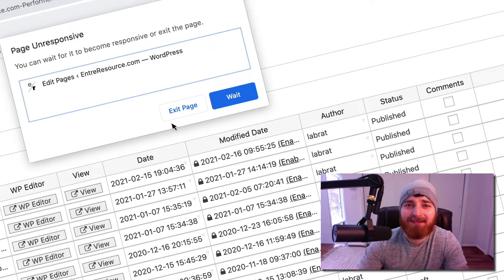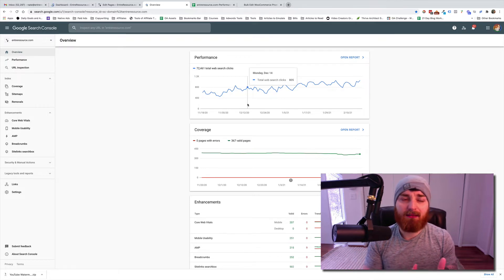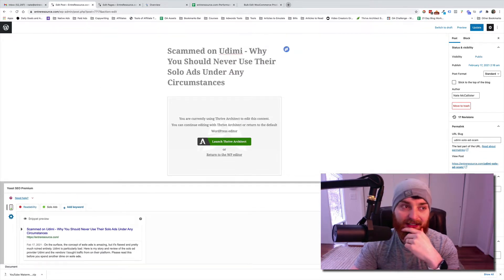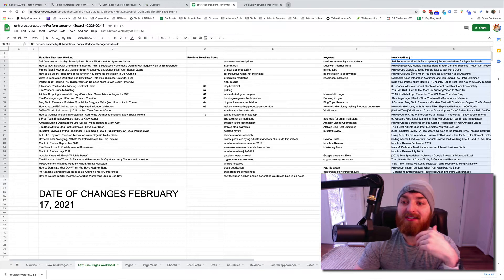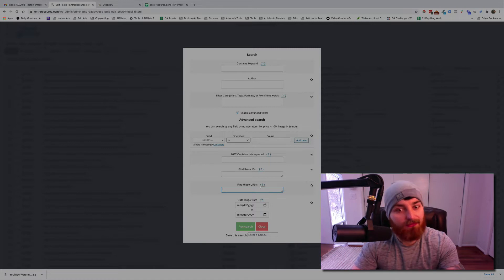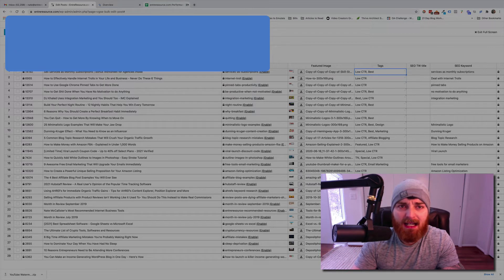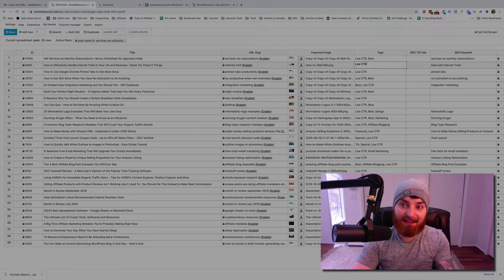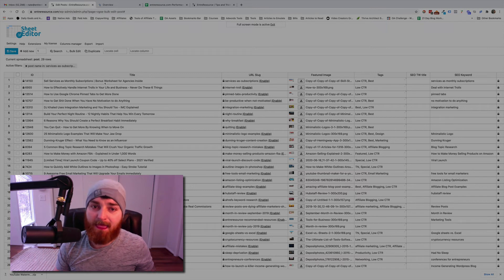WP Sheet Editor Overview - Insane Productivity for Wordpress Users